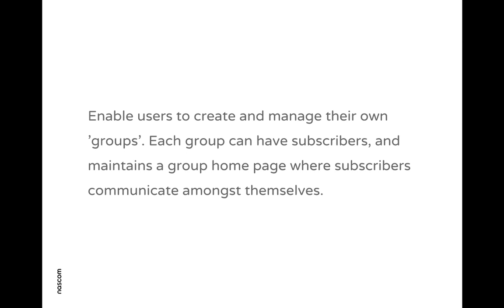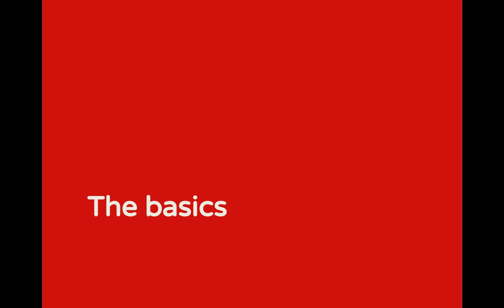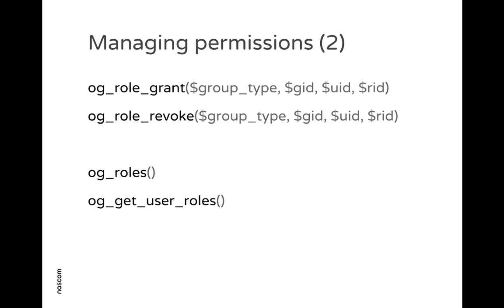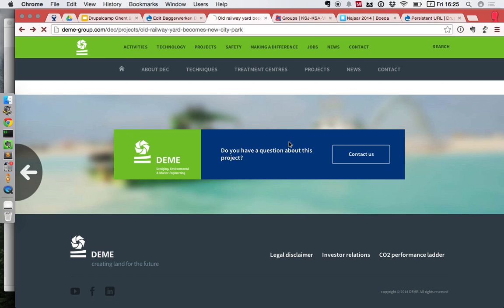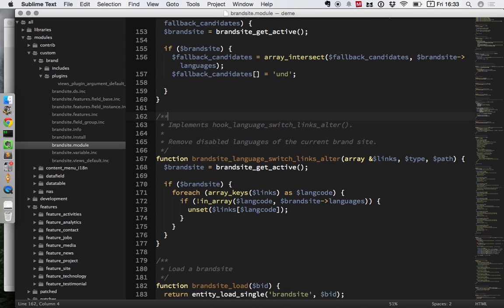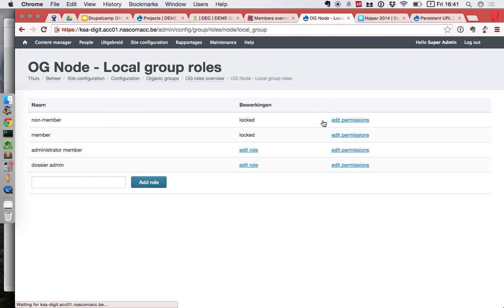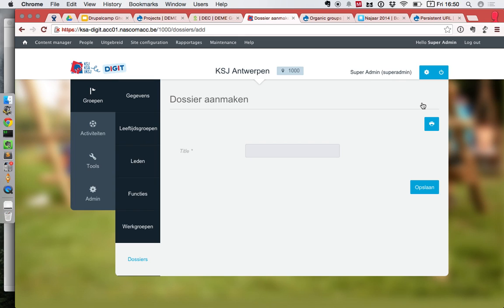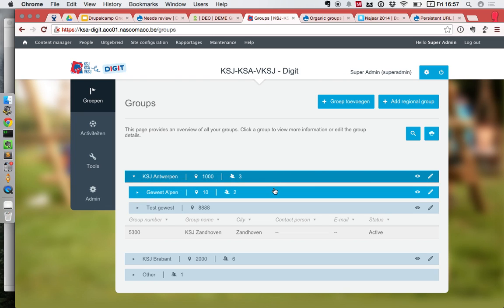Stijn De Meyere - Adding Context To Your Site Using Organic Groups